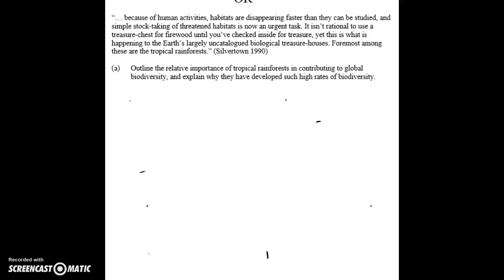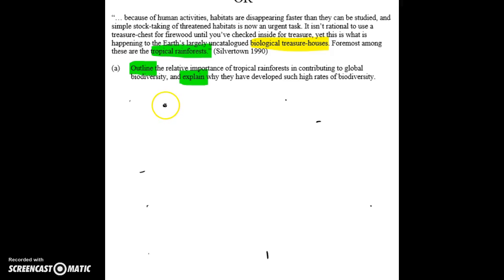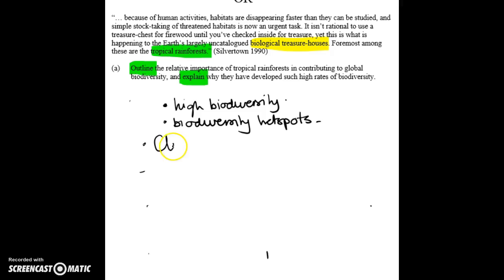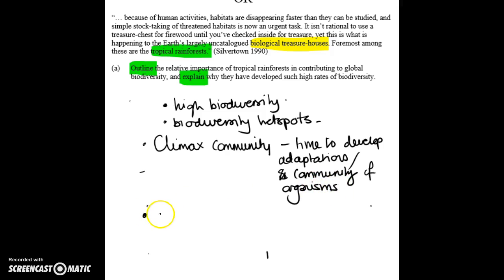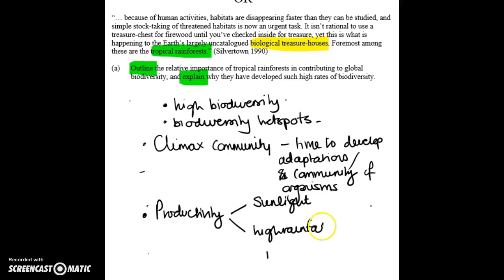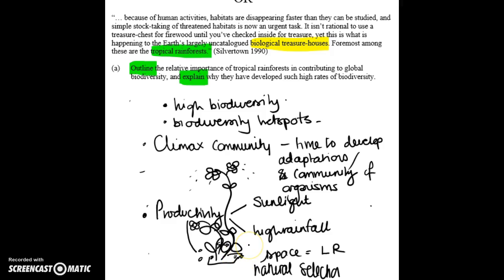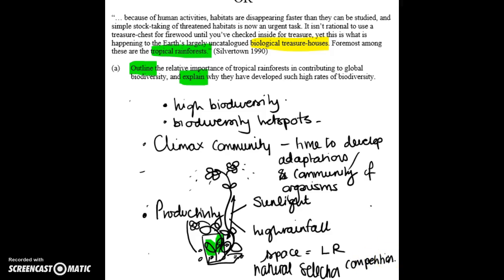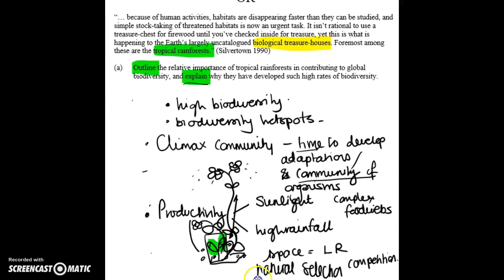2015 ess p2q3a